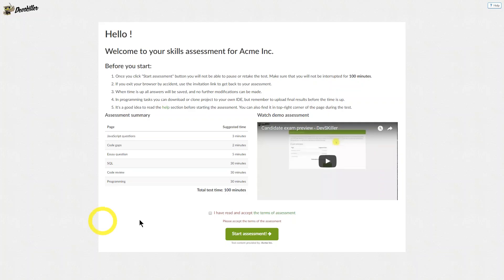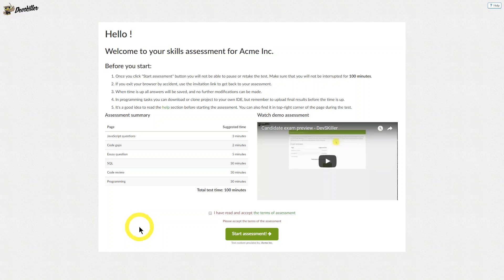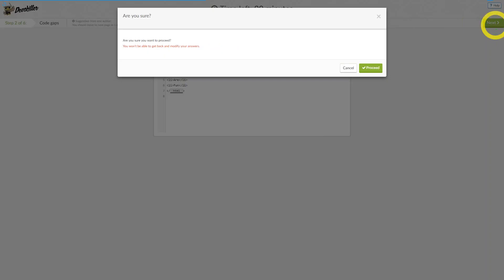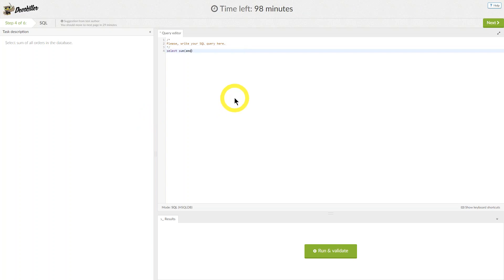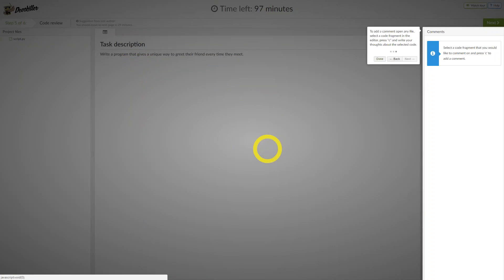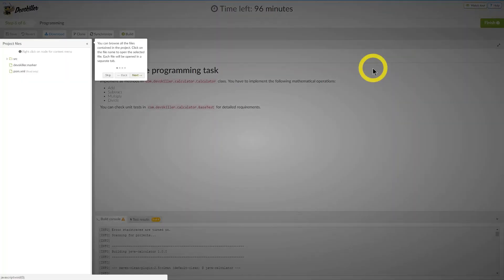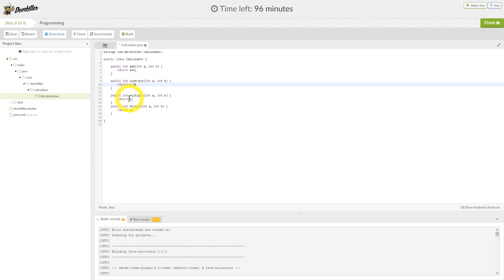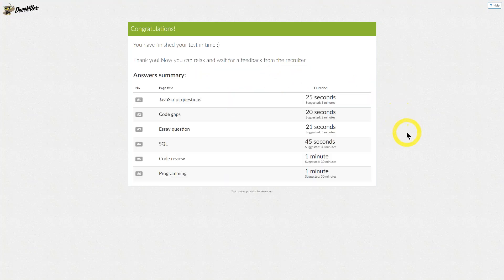Candidates Test Preview - Devskiller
Preview of the candidate programming test on Devskiller.com platform